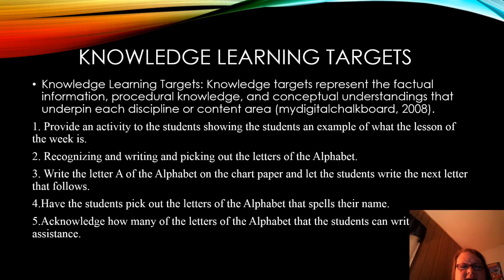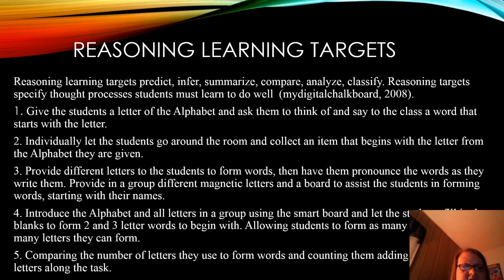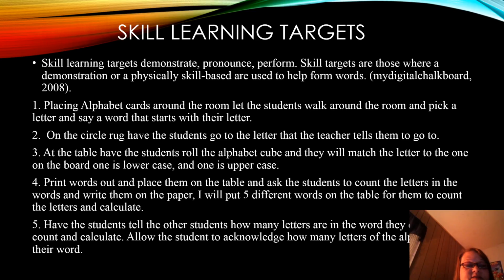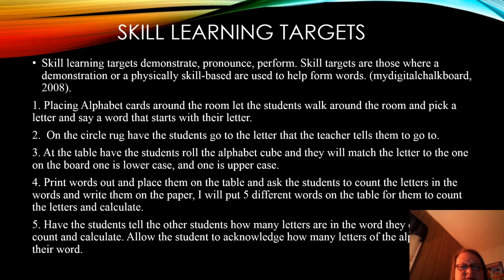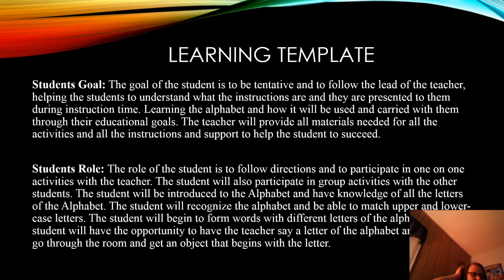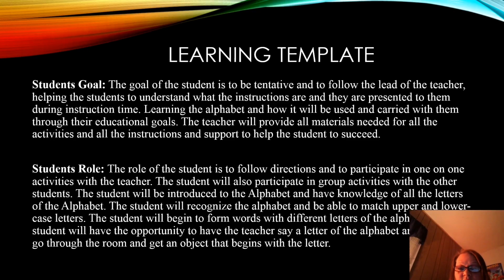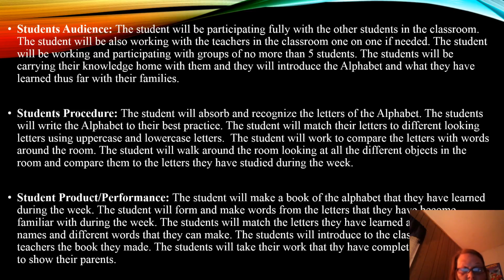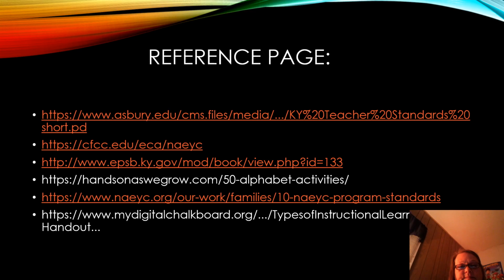Unit 8 EDU 607 Power point Complete